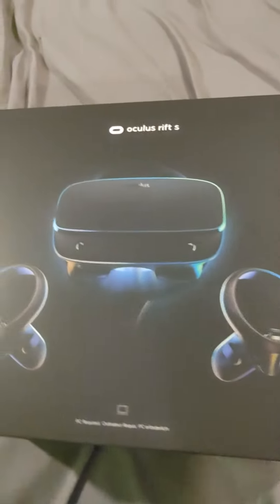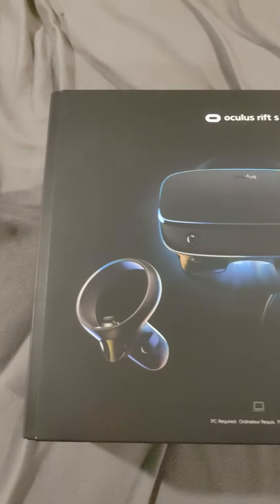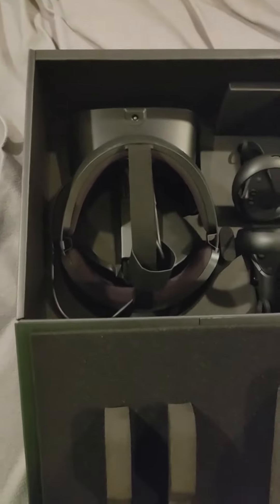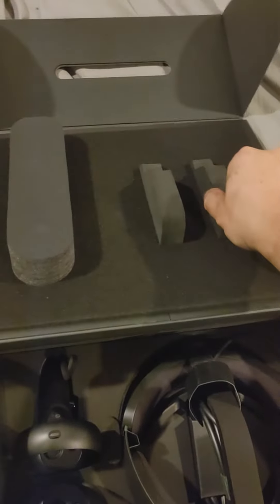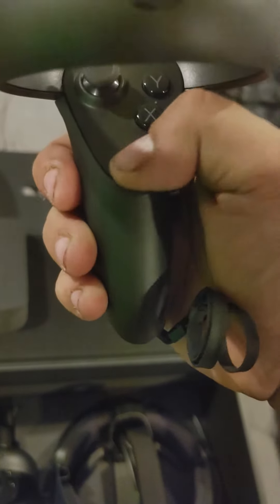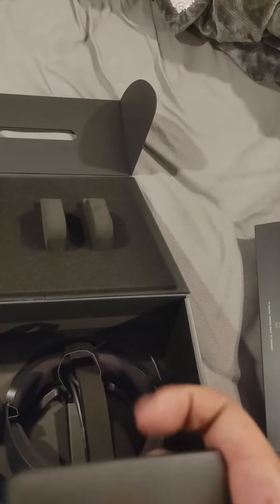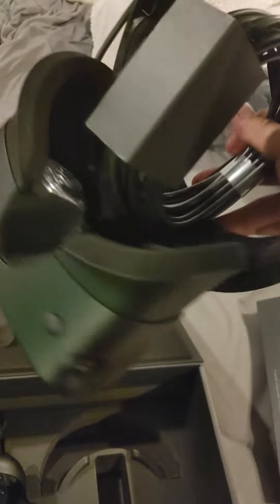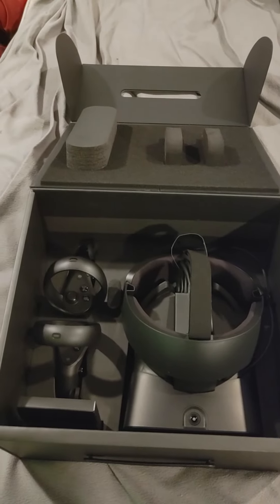Unboxing an Oculus Rift S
Twitch.tv/red_rocket/gamer